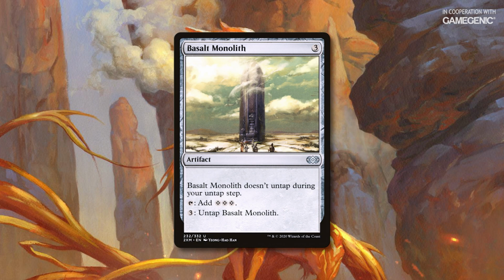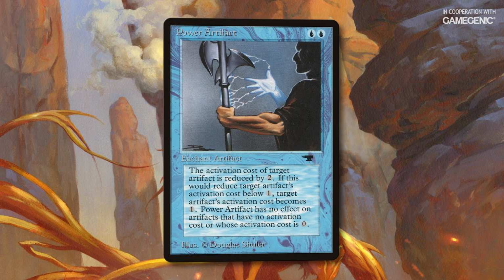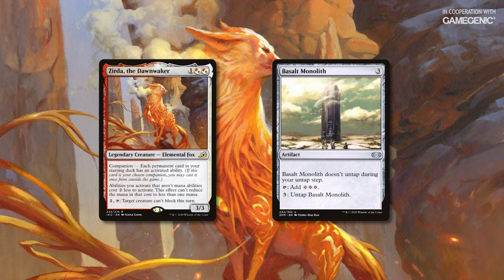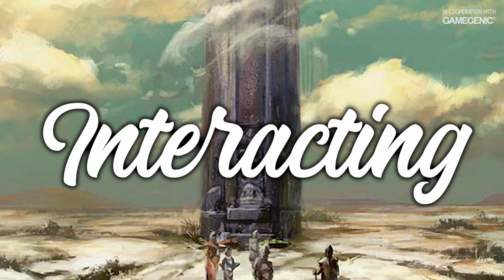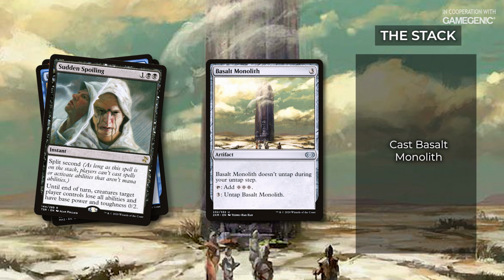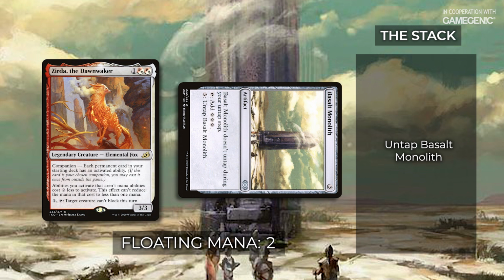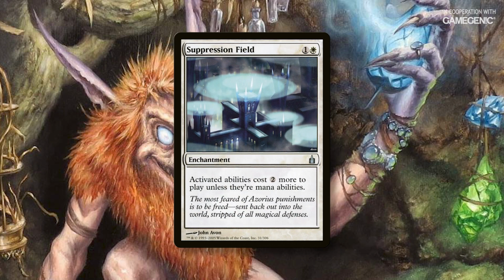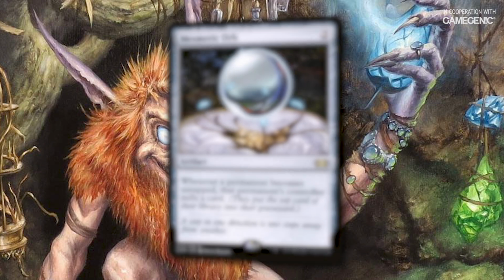Making Infinite Mana LIKE A FOX | Better Know a Combo | Zirda Monolith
Better Know a Combo is a series where The Spike Feeders walk you through a MagictheGathering Commander combo. You'll learn how to play the combo, how to react to it as it's happening, and how to prevent it from happening in the first place!

Sync ID: MB01XPTUDC4N4YG